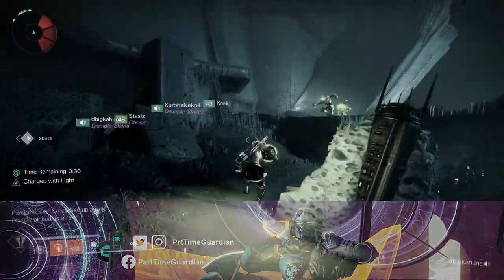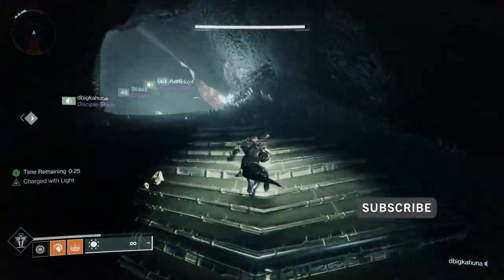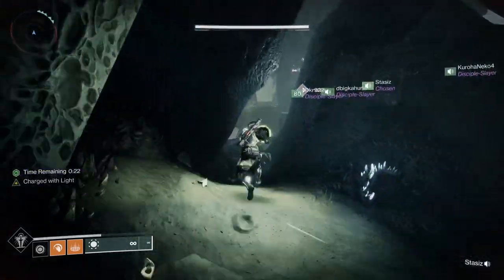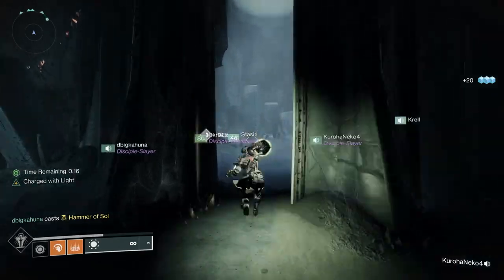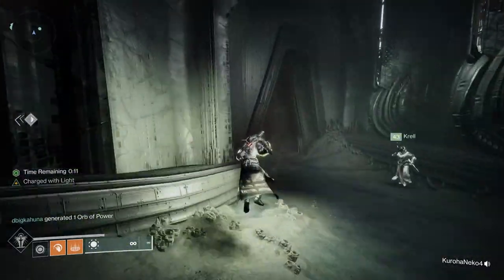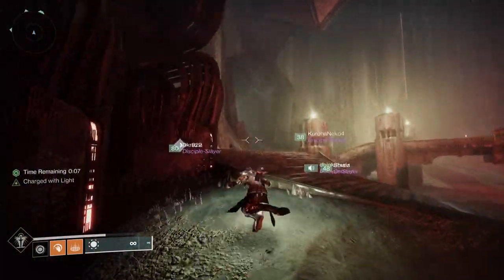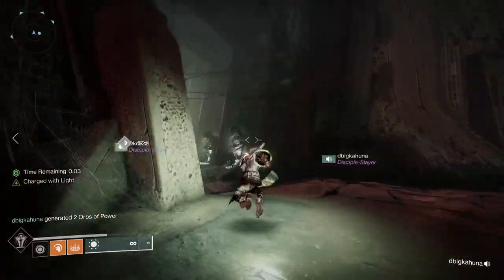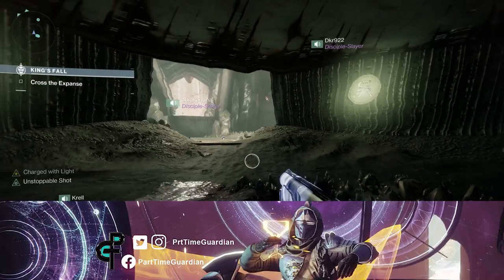Easy Controlled Dunks Triumph. Kingslayer Seal Guide Destiny 2.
Controlled Dunks is no longer bugged and should be easy to finish with your fireteam. If your working on the Kingslayer Seal this should allow you to finish the Controlled Dunks triumph with any fireteam.